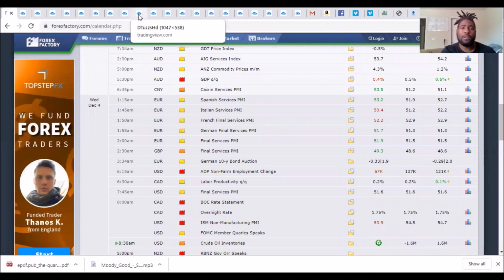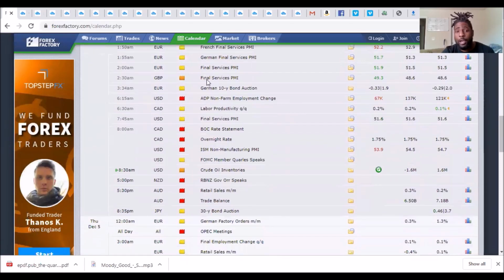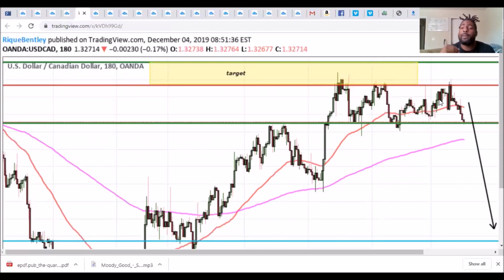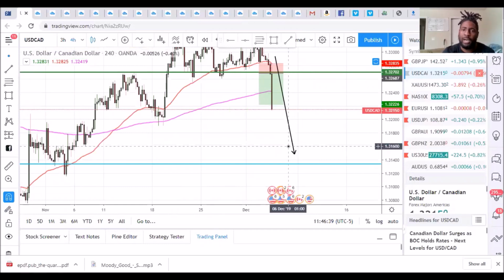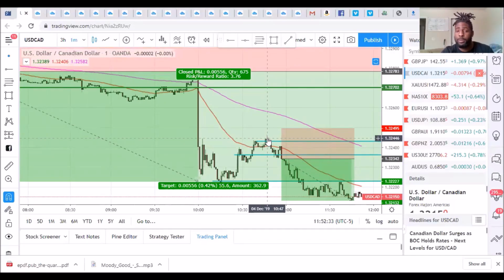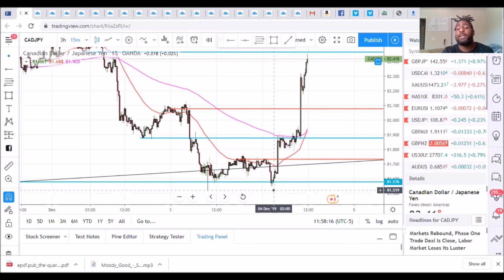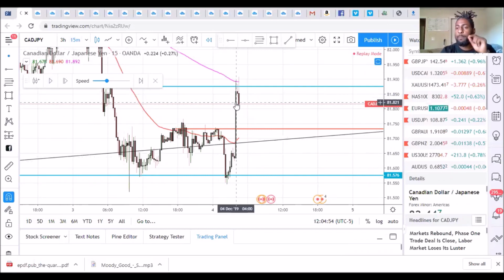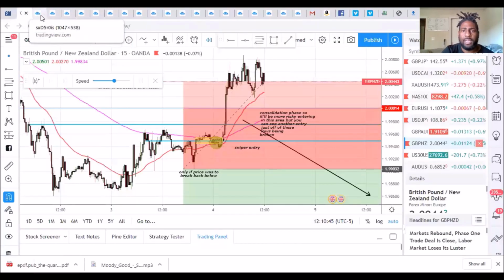USDCAD Break Down